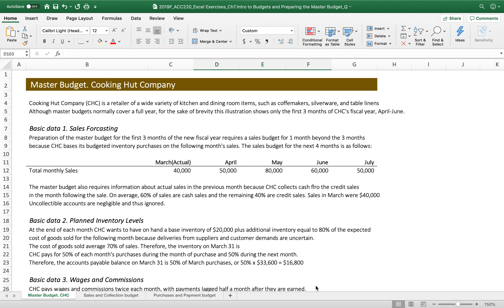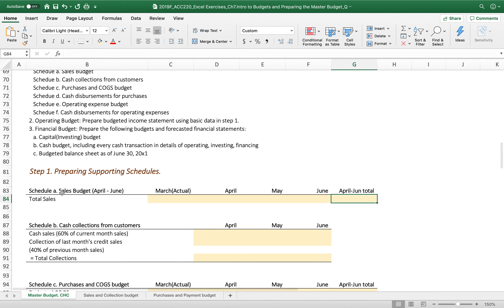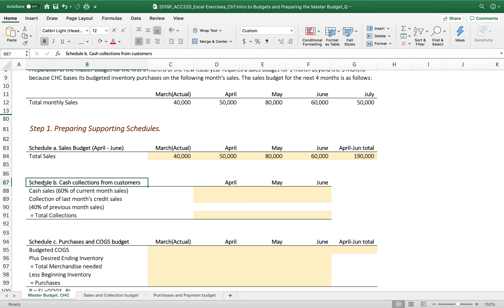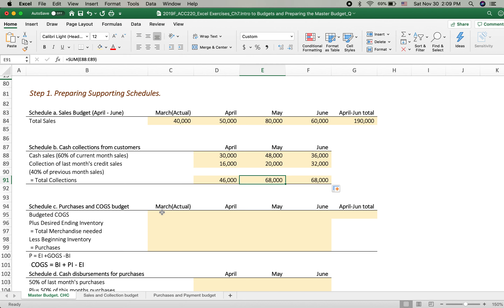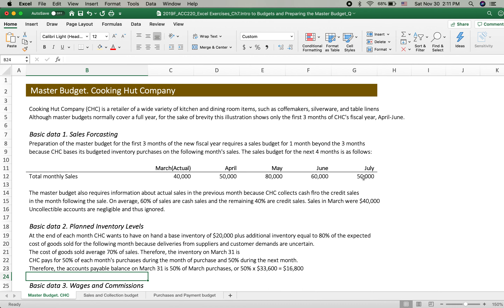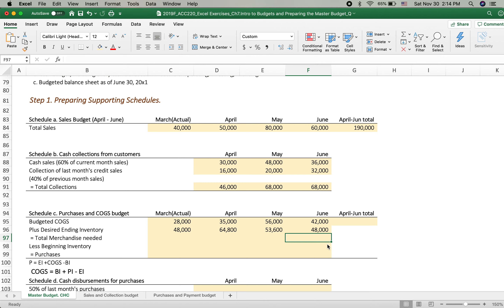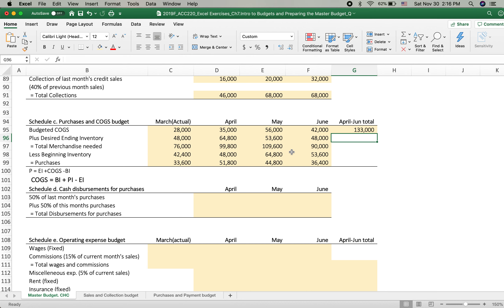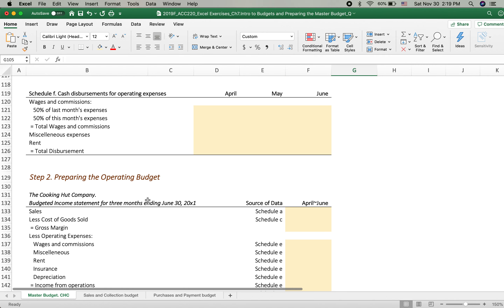Professor Paul Ahn_Managerial Accounting_Master Budget Excel Exercise: CHC (1)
Managerial Accounting_Master Budget Excel Exercise: CHC (1)